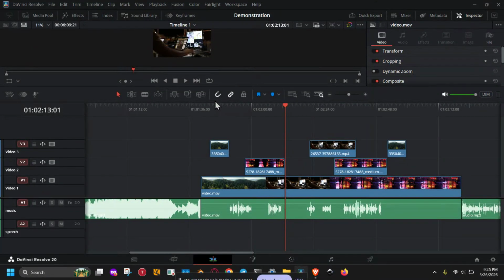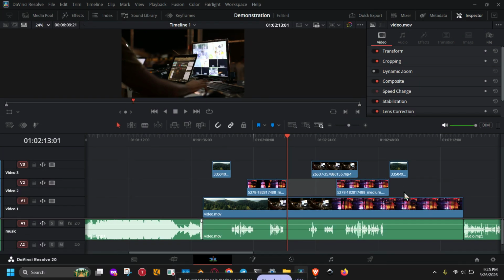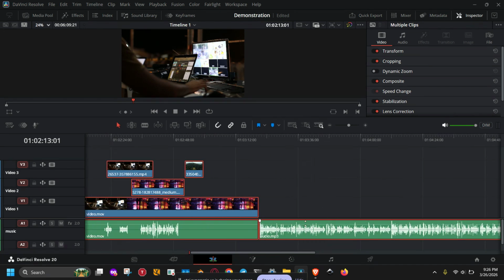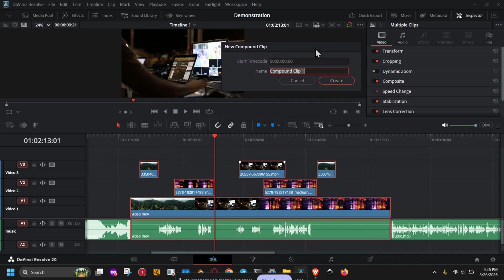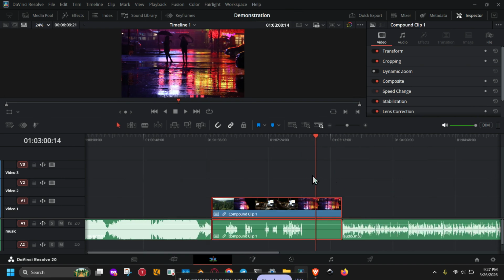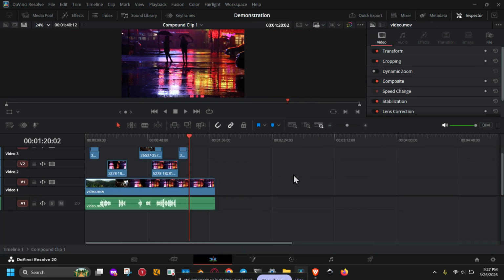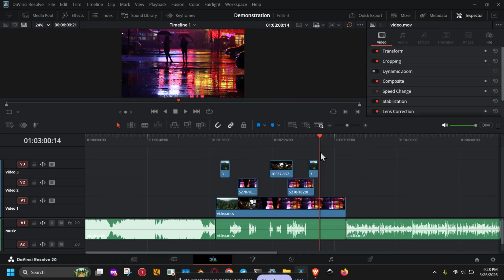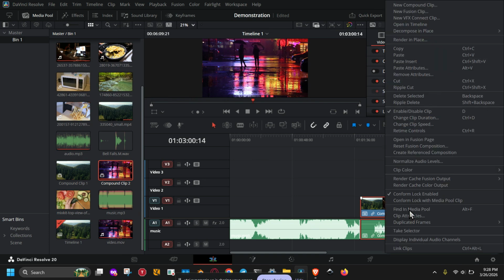Creating A Compound Clip In Davinci Resolve 20 (2026 Easy Guide)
Learn how to create a compound clip in DaVinci Resolve 20 to group clips, audio, and effects into one easy-to-manage container.
You’ll also learn how to open, decompose, and reuse compound clips from the Media Pool for faster editing.

Timestamps
0:00 Intro
0:18 Select the clips you want to group
0:44 Open the context menu and create the compound clip
1:10 Name the compound clip and click Create
1:28 Why compound clips are useful
1:48 Open in Timeline for inside edits
2:12 Decompose in Place to unpack the clips
2:31 Media Pool storage and reusing compound clips
2:50 Recap and outro